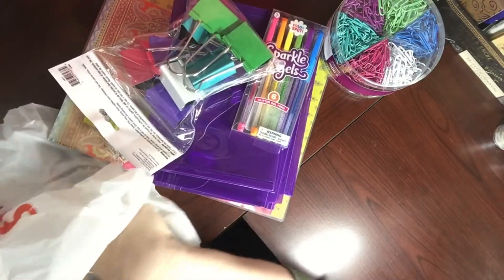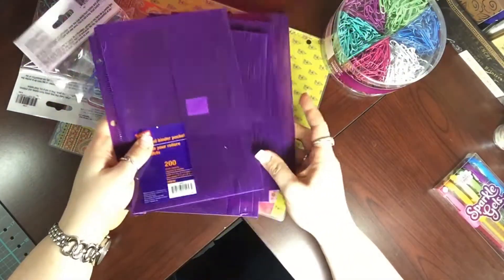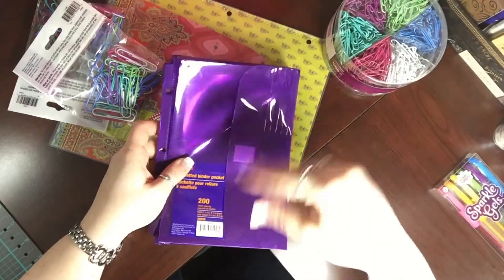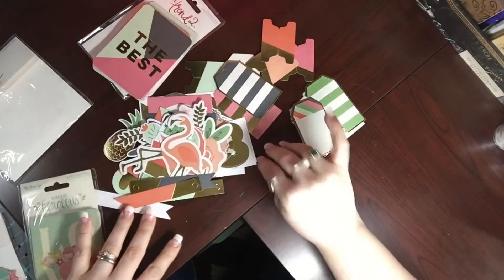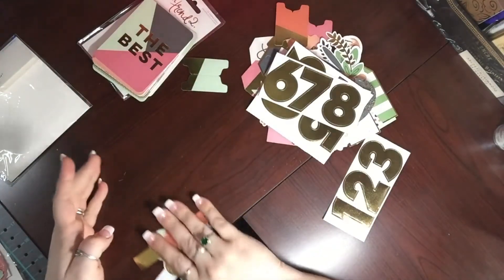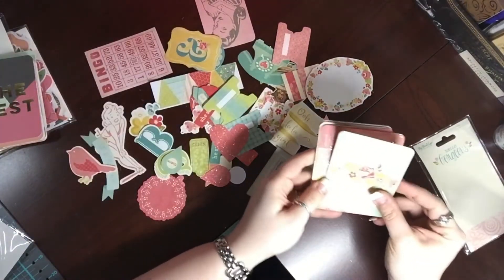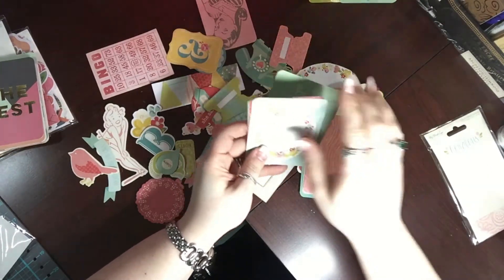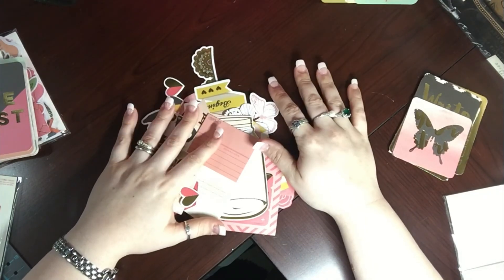Staples and PeachyCheap com Haul Ephemera and project life cards